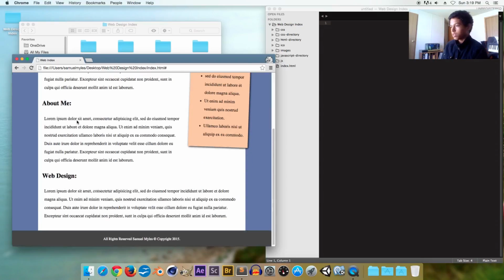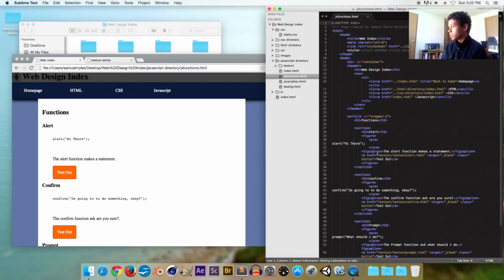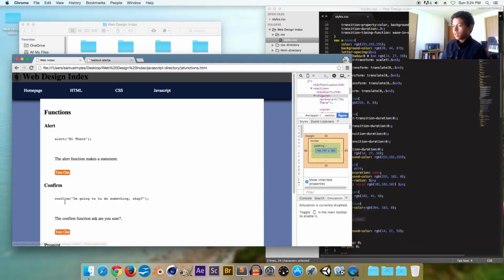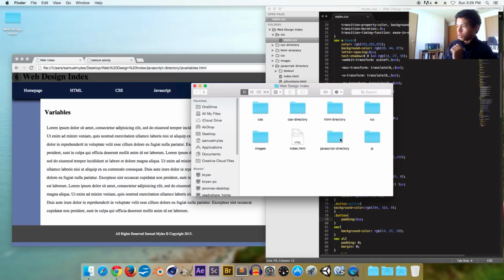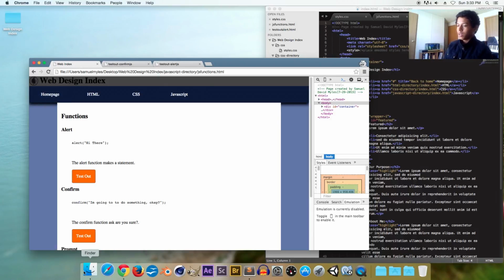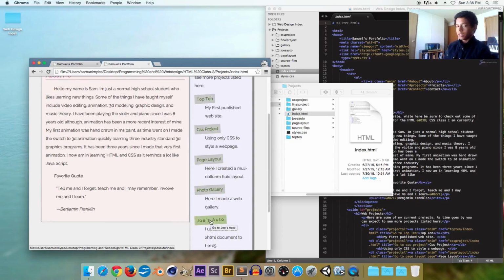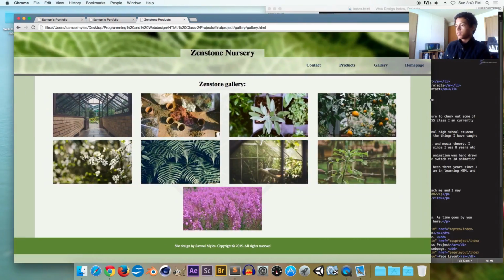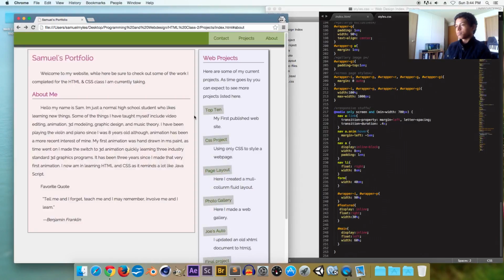Webpages I created using HTML5, CSS3 and Java Script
Here is what I've learned after taking a web design class at community college.